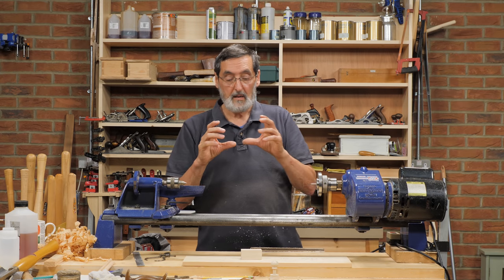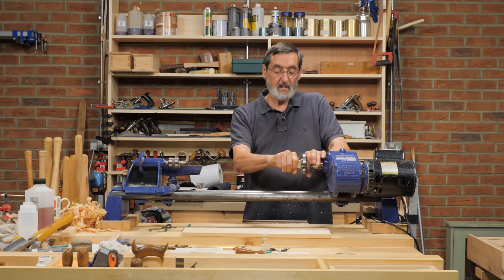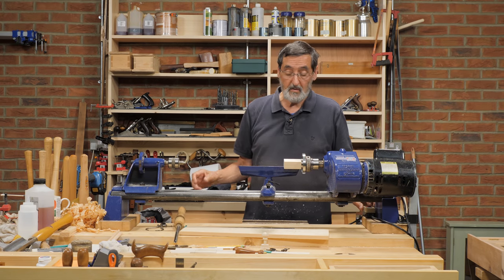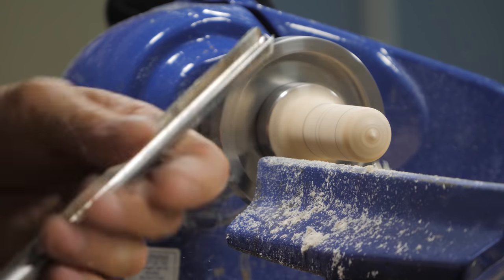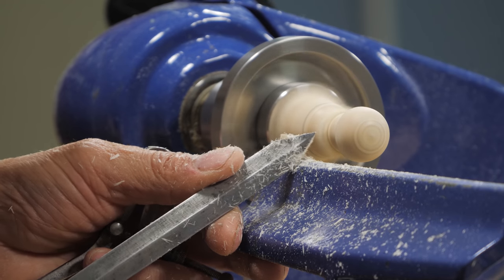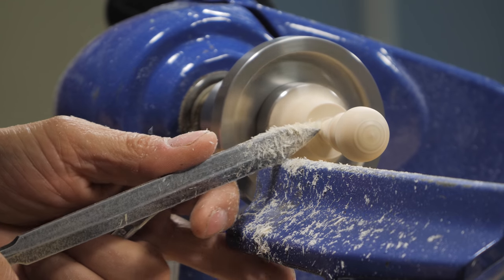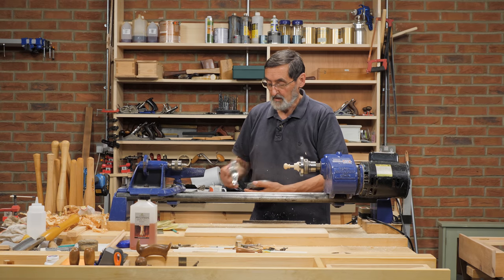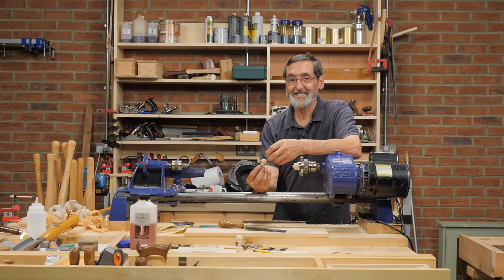How to Turn a Handle | Paul Sellers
How do you make a handle or knob for a cabinet or other project? Paul takes you step by step through his process for turning a handle on the lathe. These make great handmade additions to many projects.